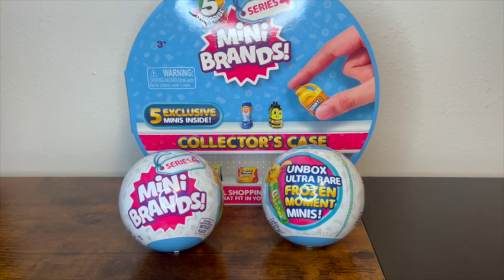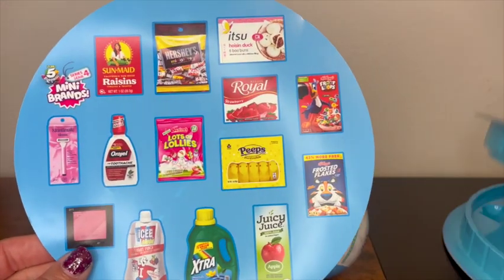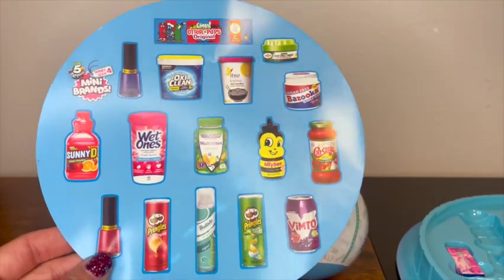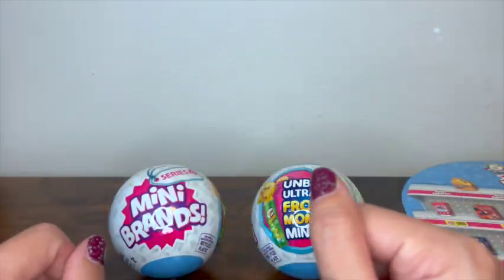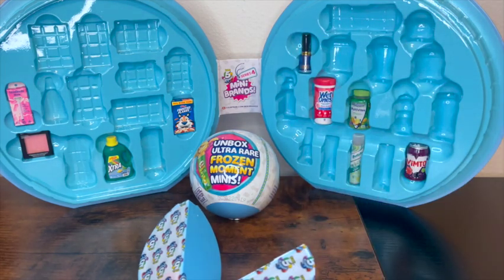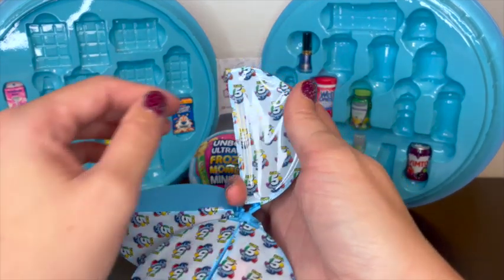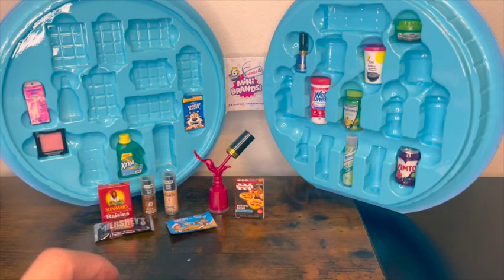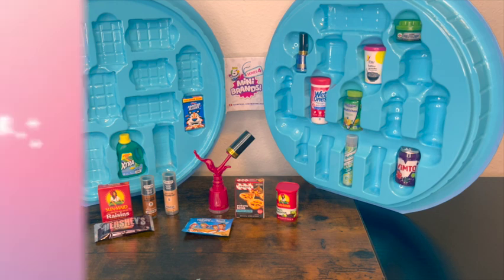Zuru 5 Surprise Mini Brands Series 4!!! FROZEN MOMENT!!